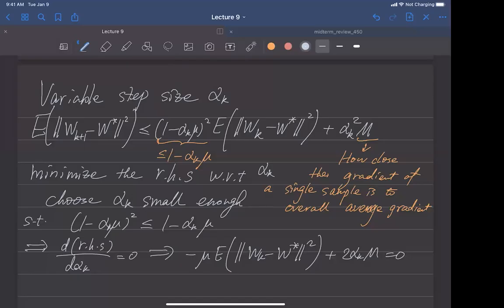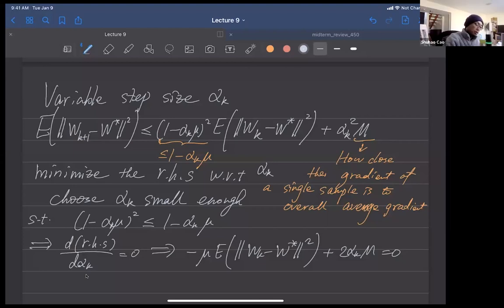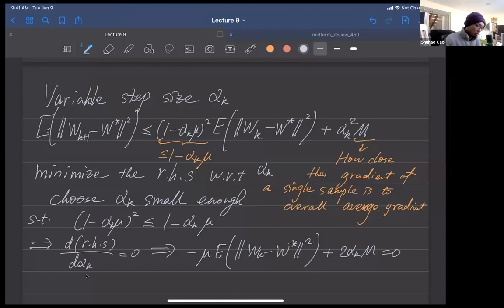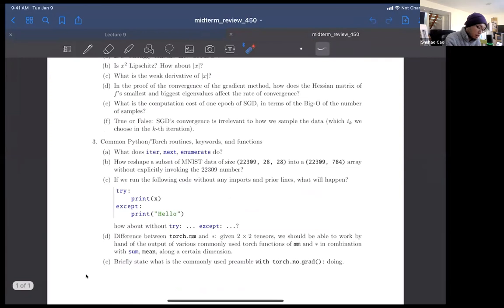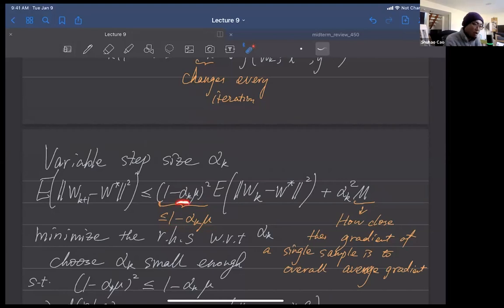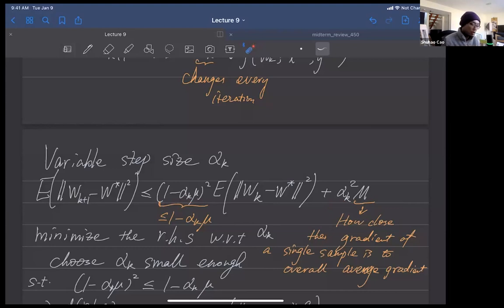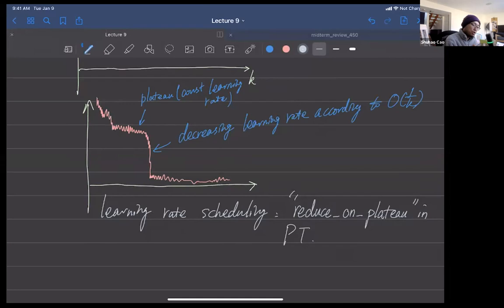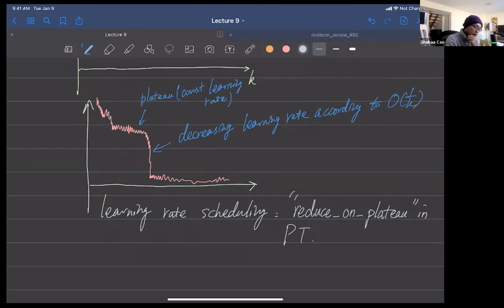Math 450 Convergence of Stochastic Gradient Descent part 4